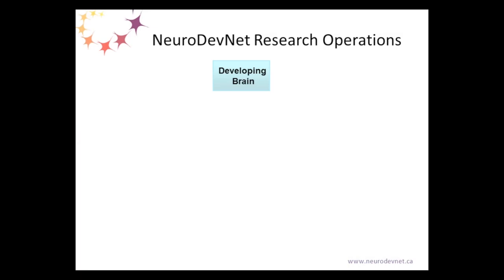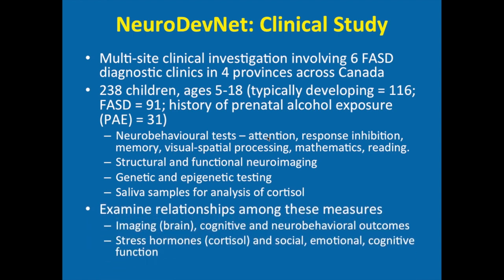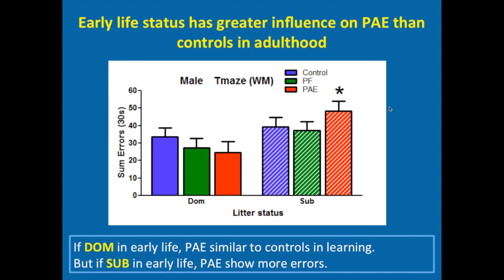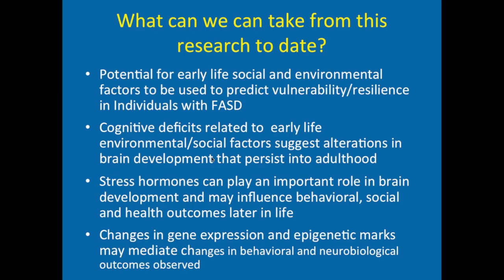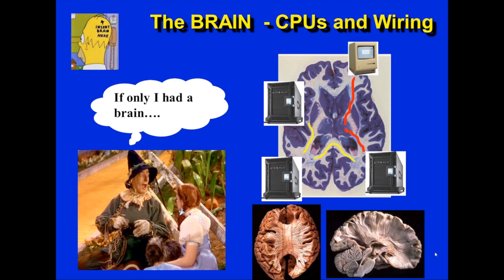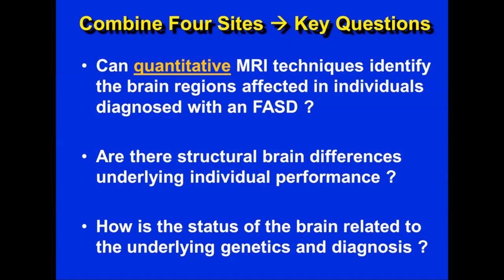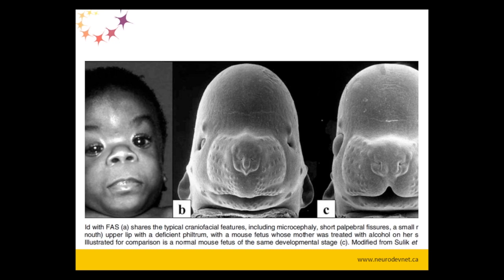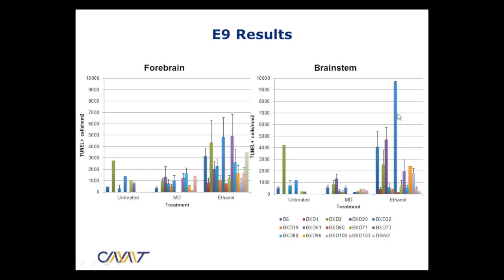NeuroDevNet: FASD Research from the Lab to the Community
Many are familiar with NeuroDevNet, one of Canada's Research Centres of Excellence, and their research in genetics and structural alterations in the brain as a result of fetal alcohol exposure.  What you may not be aware of is how far beyond this their research in FASD goes.  Knowledge translation, neuroethics and neuroinformatics are other research arms that bring a variety lenses to the issue of FASD.

The presentation will introduce NeuroDevNet, a Network of Centres of Excellence in developmental neuroscience.  NeuroDevNet is the first trans-Canada initiative dedicated to studying children's brain development from both basic science and clinical perspectives.

NeuroDevNet's FASD team is engaged in an interdisciplinary research project that will investigate the relationship between genetics, structural alterations in the brain, and neurobehavioural outcomes in children impacted by FASD.

Join us as we walk through an overview of the spectrum of FASD research and findings being generated by NeuroDevNet.

Presenters

Dr. James Reynolds B.Sc., Ph.D - Dr. James Reynolds is a graduate of Queen's University (B.Sc., 1982, Ph.D, 1987). After obtaining his doctorate, he completed postdoctoral training at the Addiction Research Foundation and the University of Toronto. Dr. Reynolds' research interests over the past 20 years have centred around studies on the effects of alcohol on brain function. In particular, his current research program is focused on understanding the mechanisms of brain injury, and the resulting behavioural and cognitive deficits, that are induced by prenatal exposure to alcohol. Dr. Reynolds has been funded by CIHR for interdisciplinary basic and clinical investigations into the cellular mechanisms and neurobehavioural consequences of Fetal Alcohol Spectrum Disorder (FASD). He led a 7-member CIHR-funded New Emerging Team in FASD research, and is the Project Lead for the FASD Demonstration Project in NeuroDevNet. As the Project Lead, Dr. Reynolds co-ordinates multi-centre, cross-Canada projects encompassing basic science and clinical studies in FASD that involve genetics, brain imaging, neurobehavioural assessments and intervention studies.

Dr. Christian Beaulieu, Professor, Alberta Innovates - Health Solutions Scientist, Scientific Director of Peter S Allen MRI Research Centre, Department of Biomedical Engineering, Faculty of Medicine and Dentistry, University of Alberta
Dr. Christian Beaulieu has research expertise in the development of new magnetic resonance imaging (MRI) methods, specifically for the study of white matter tracts, and their application to better detect differences of the human brain with typical neurodevelopment and in individuals with neurological disorders. His role in NeuroDevNet is to coordinate the MRI acquisition and analysis of children and adolescents with fetal alcohol spectrum disorders over a number of sites across Canada.

Dr. Dan Goldowitz PhD, Scientific Director, NeuroDevNet, Acting Co-Director, Centre for Molecular Medicine and Therapeutics, Child and Family Research Inst, Professor, Dept Medical Genetics, University of British Columbia
Dan Goldowitz received his PhD in Psychobiology at the University of California at Irvine. He did postdoctoral work at Children's Hospital Boston, the Karolinska Inst and the Univ. of Utah. His first position was at Thomas Jefferson University in Philadelphia. As a professor at the University of Tennessee, he collaborated with researchers in the State of Tennessee to use mouse models to identify the functions of newly-identified genes. The University of Tennessee awarded funds to Goldowitz and three colleagues to develop a program in Bioinformatics and Genomics. He currently holds a tier-1 Canada Research Chair. He maintains strong NIH-, CIHR- and foundation-funded programs in the genetics of brain development. He successfully competed for, and is now the Scientific Director of a Network of Centres of Excellence in Brain Development, NeuroDevNet.

Dr. Joanne Weinberg PhD, Professor and Distinguished University Scholar, Department of Cellular and Physiological Sciences, University of British Columbia
Dr. Joanne Weinberg is a Professor and Distinguished University Scholar in the Department of Cellular & Physiological Sciences at the University of British Columbia. She did her undergraduate training at Brown University, a Masters at Harvard University Graduate School of Education, and her PhD in Neuro- and Biobehavioral Sciences at Stanford University Medical School. After her PhD, Dr. Weinberg did Postdoctoral training at Stanford, UC San Francisco and UBC, and joined the Department of Anatomy at UBC as an Assistant Professor in 1982. Dr. Weinberg is also a member of the Brain Research Center, and an Associate Member of the Department of Psychology and of the Child and Family Research Institute at Children's Hospital.